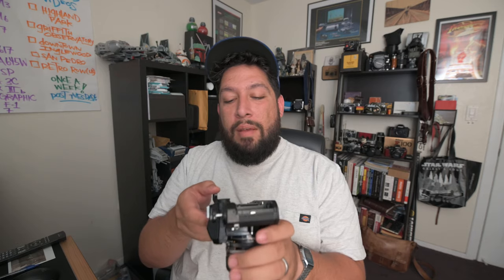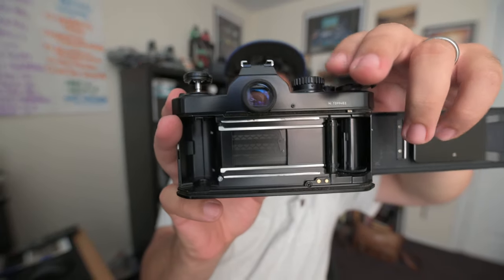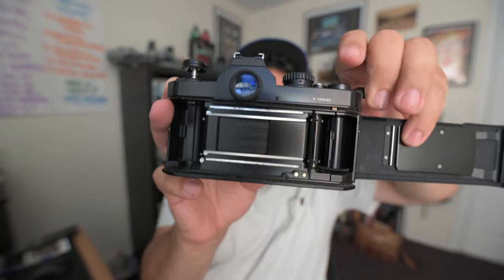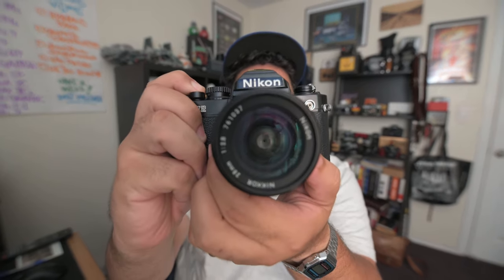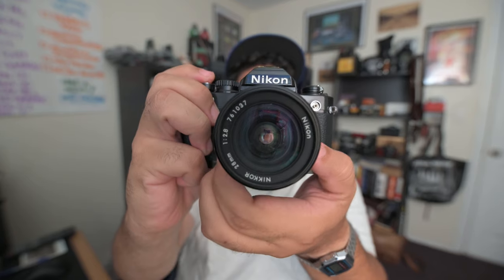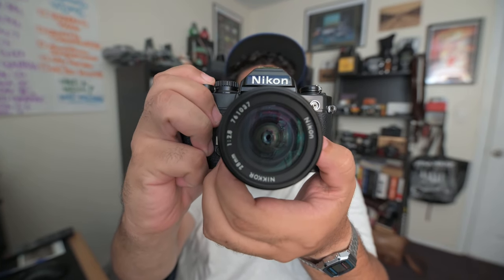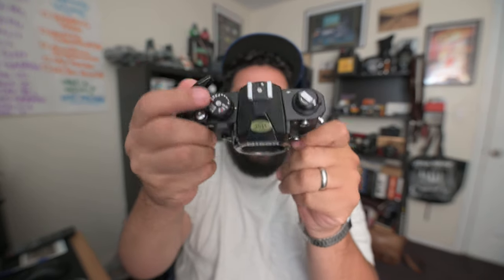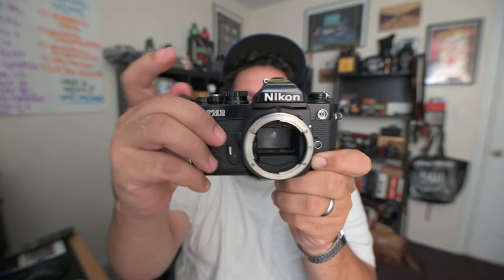Buying a Film Camera. How to Test if it Works. (SLR\Rangefinder)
I go over the basic things to check for when buying a new film camera. Specifically slr and rangefinder cameras.